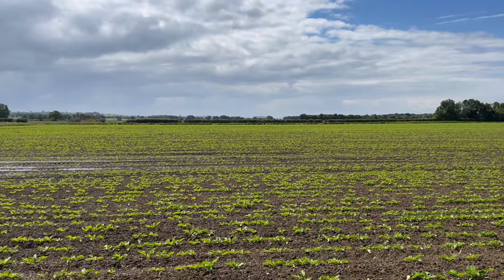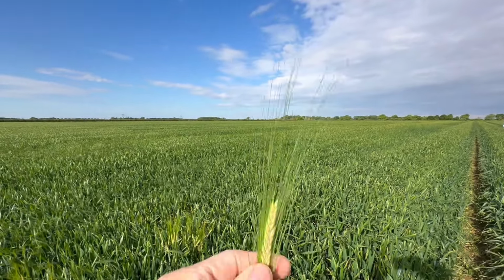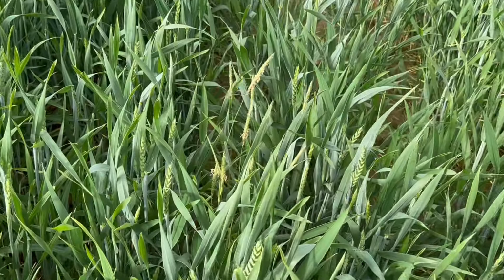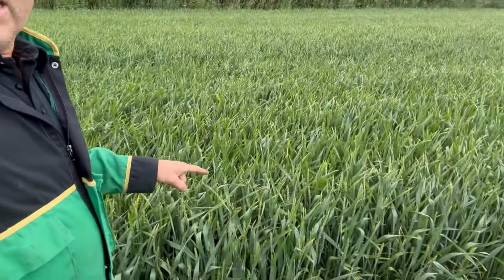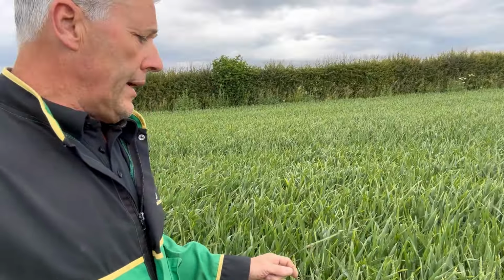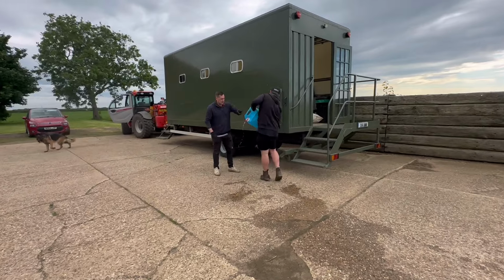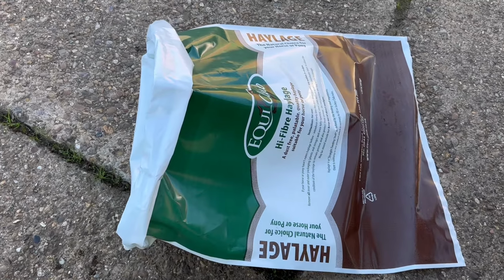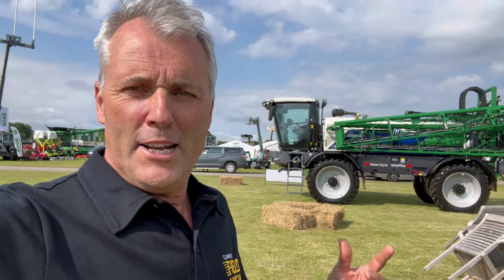FARM UPDATE 266 How we control blackgrass, cereal farmers nightmare weed.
If you are new to the channel, welcome. 😊Please watch the updates below for a tour of the farm, looking at the machinery, grain stores, workshop and yard.

Farm tours links:

Update 64:
FARM UPDATE 64 FARM TOUR PART 1 of 3, DETAILS OUR HEATHLAND FARM WHERE I LIVE, GRAIN STORAGE & CROPS

Update 65:
FARM UPDATE 65 FARM TOUR PART 2 of 3 LOOKING AT THE MAIN FARM LAYOUT & SOME MACHINERY HISTORY

Update 66:
FARM UPDATE 66 FARM TOUR PART 3 of 3 LOOKING AT THE CONTRACT FARMING SIDE OF THE BUSINESS